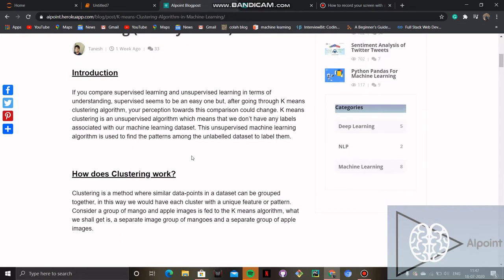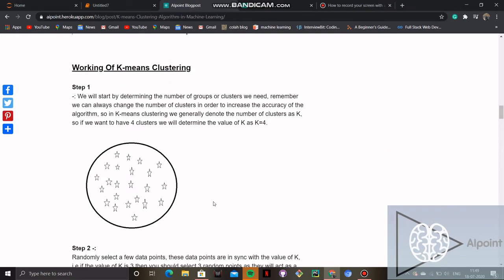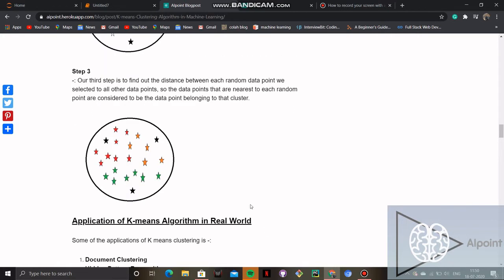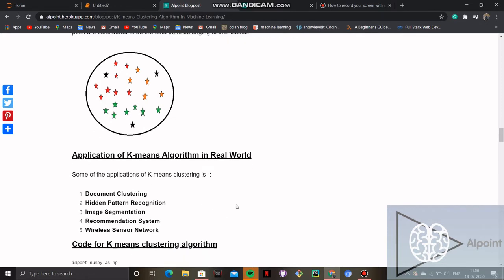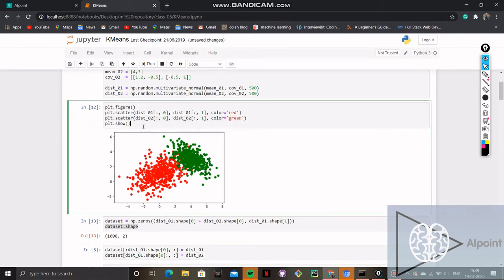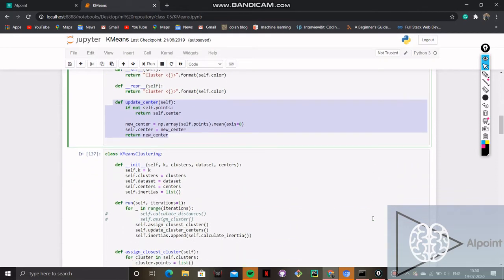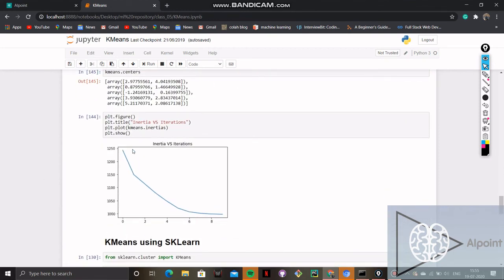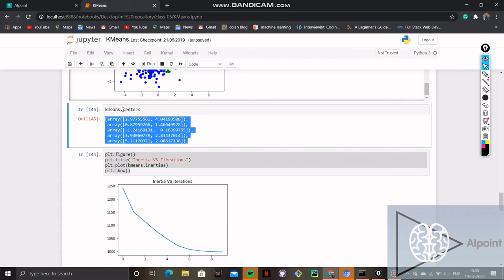K-means Clustering algorithm in machine Learning (code from scratch).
This video describes the implementation of K-means clustering using code from scratch. To Know more about theory and to get code visit our